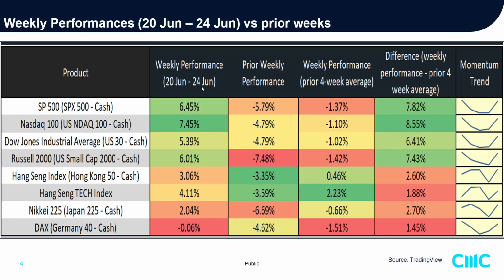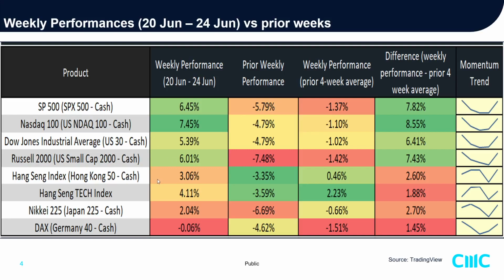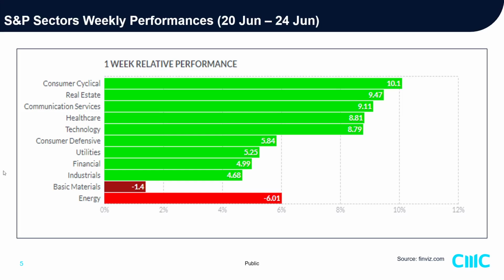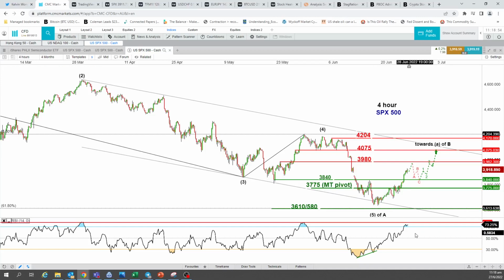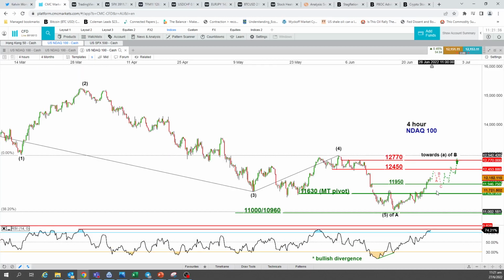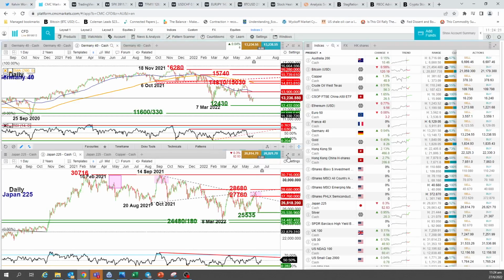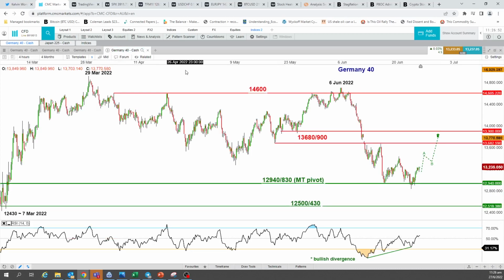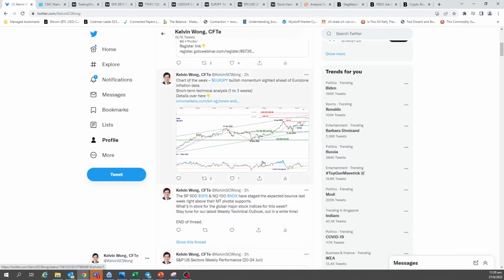Weekly Technical Outlook On Stock Indices (27 Jun - 1 Jul 2022)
0:00 Introduction
00:34 Momentum analysis across major stock indices
04:48 Weekly performances of S&P US Sectors
06:33 S&P 500 (US SPX 500)
9:10 Nasdaq 100 (US NDAQ 100)
11:28 Hang Seng Index (Hong Kong 50)
13:40 Nikkei 225 (Japan 225)
15:48 DAX (Germany 40)